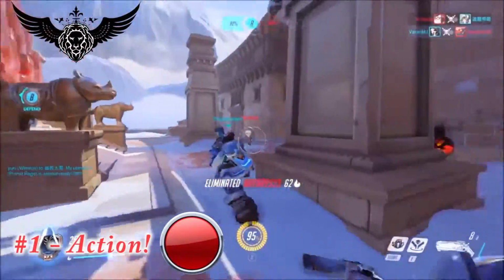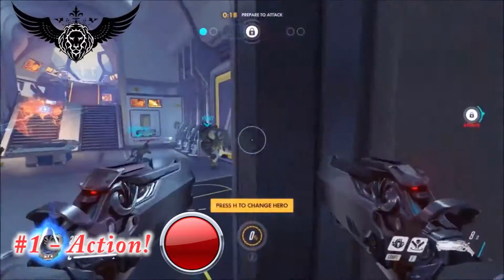✓Top 5 BEST Game Recording Softwares 2016HD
✓Top 5 BEST Game Recording Softwares 2016 HD

Hope you guys enjoy this video please let me know your opinions about  it and tell me what types of videos you want me to create in future in the comments below

gameplay:
Support me:
Receive Massive Discount on any game you want to buy and also support me please use this